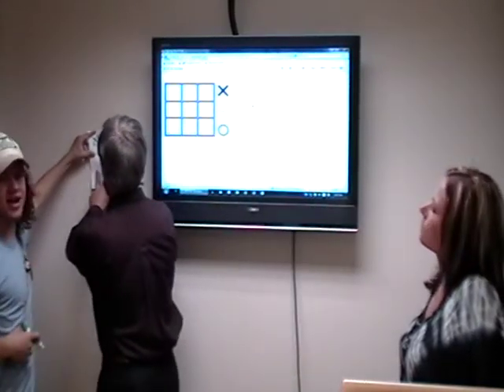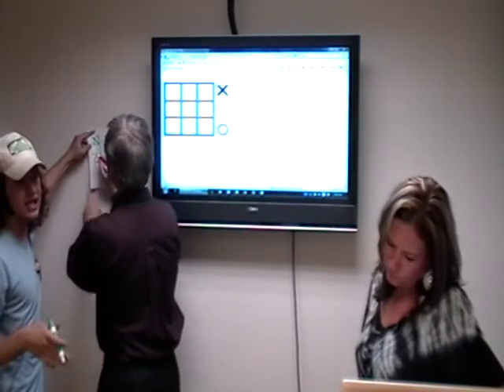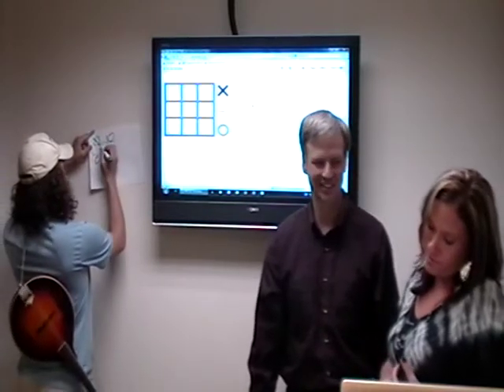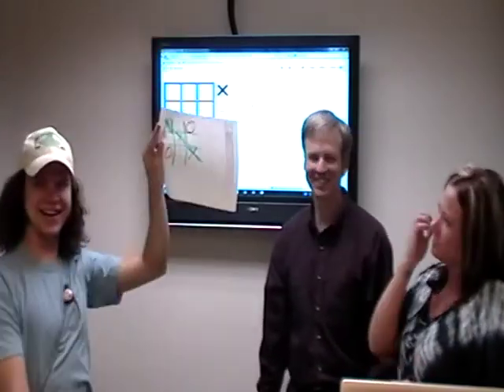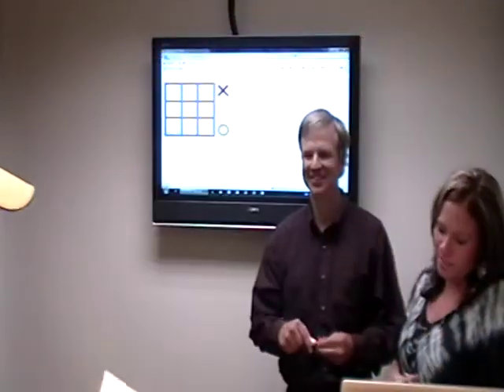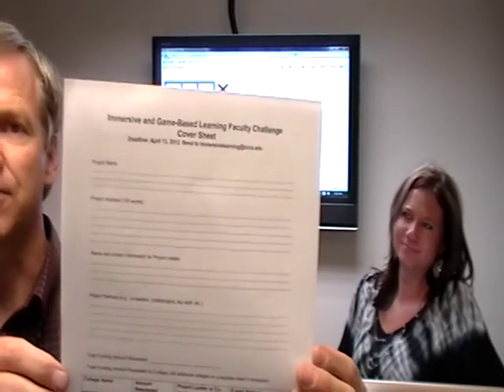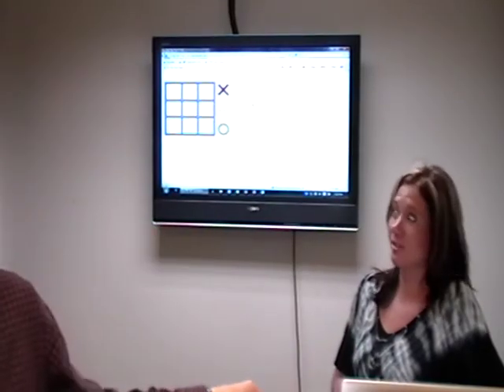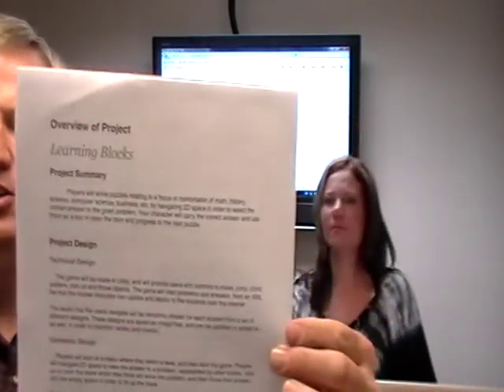College Algebra 121, 110 Movie!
A solid video on the cultural and academic aspects of Tic - Tac - Toe; a common yet under-appreciated game we all enjoy.